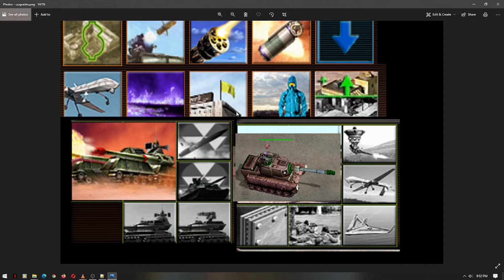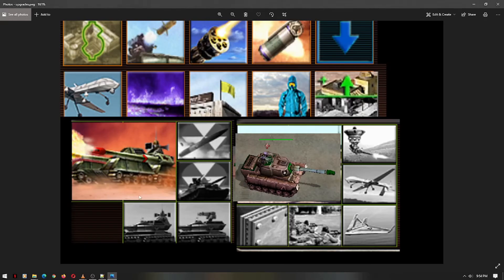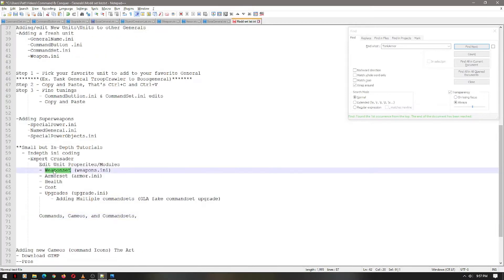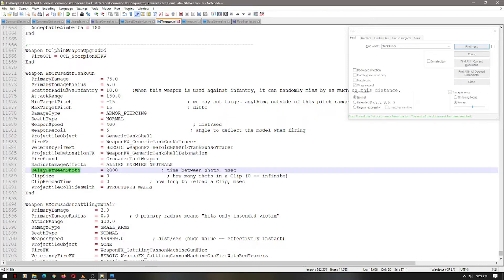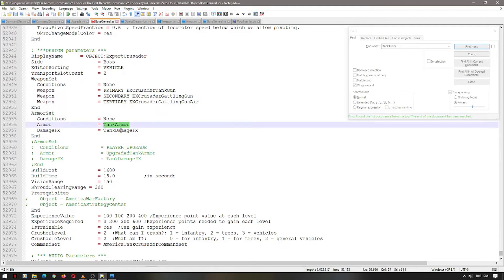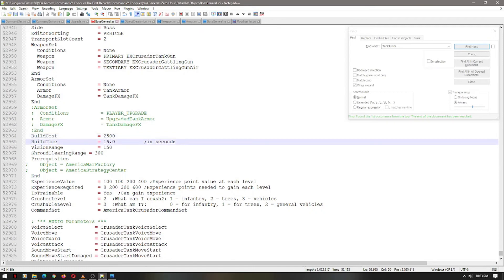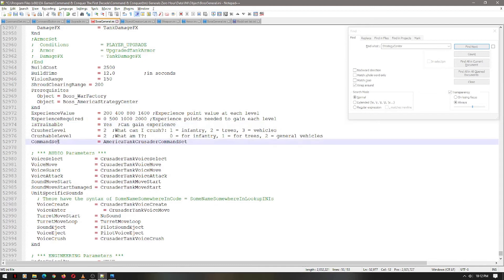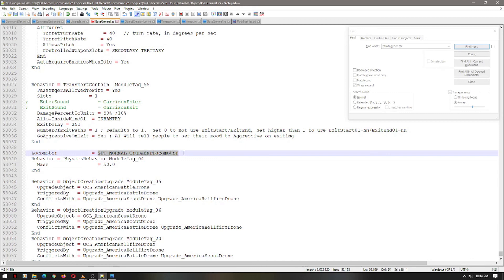Generals Zero Hour Modding Tutorial - Indepth Unit Edit 1/2 (weapon&armor, upgrade modules and more)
***This is a direct sequel to "adding a unit" tutorial
Comment your questions, I may answer with a video :)

**Small but In-Depth unit edit Tutorials
  - Indepth ini coding
 -Expert Crusader
  Edit Unit Properites/Modules
  - Weaponset (weapons.ini)
  - Armorset (armor.ini)
  - Audio
  - Health
  - Cost
  - Upgrades (upgrade.ini) [PART 2]